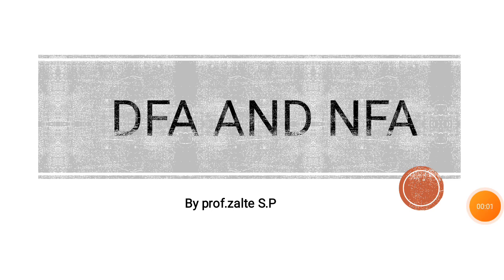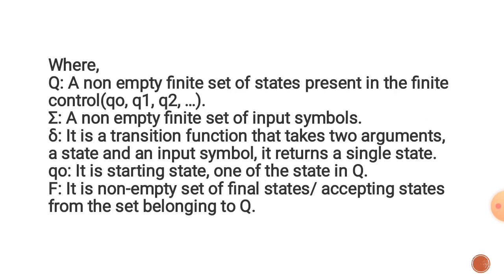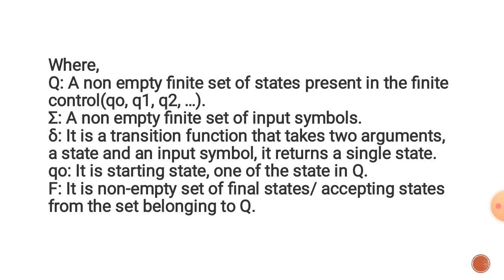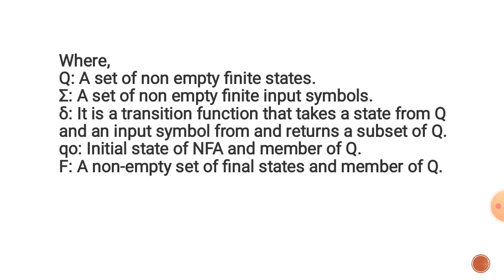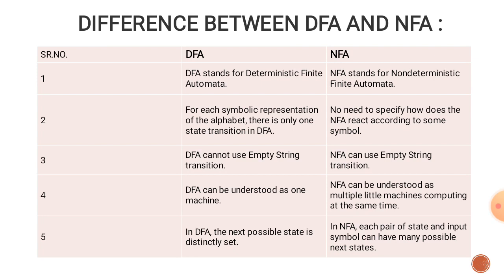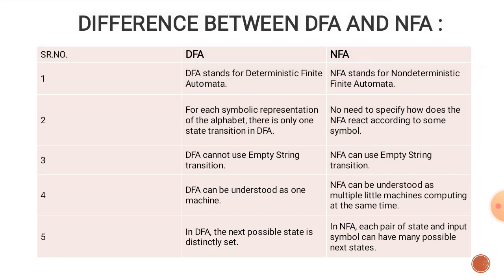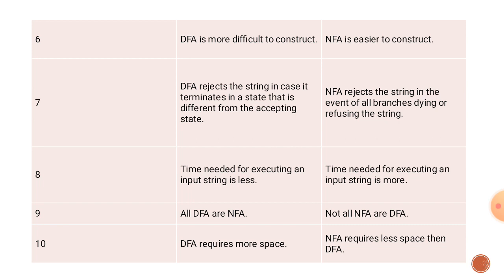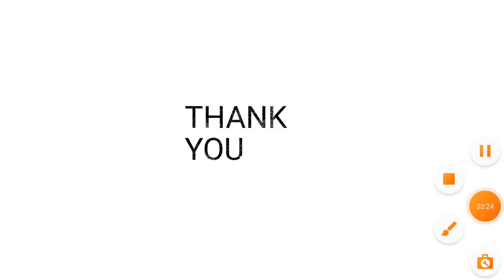DFA And NFA in TCS